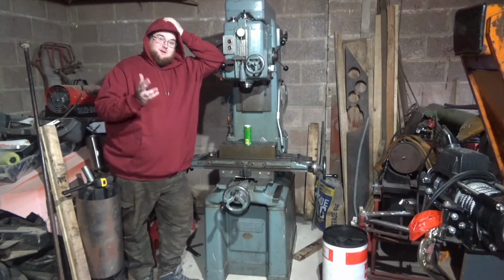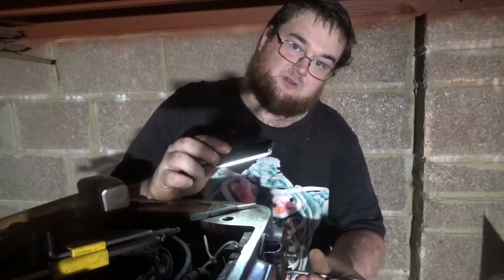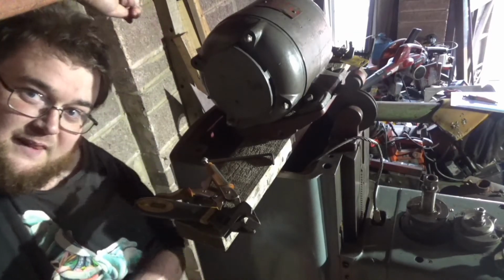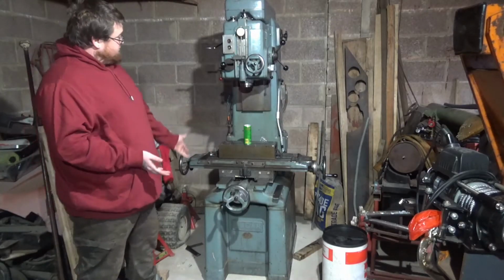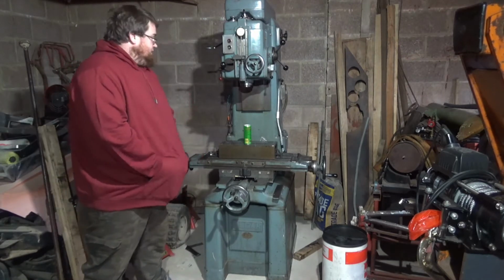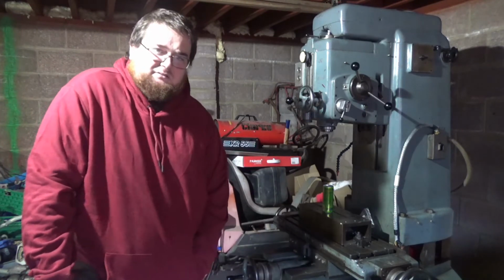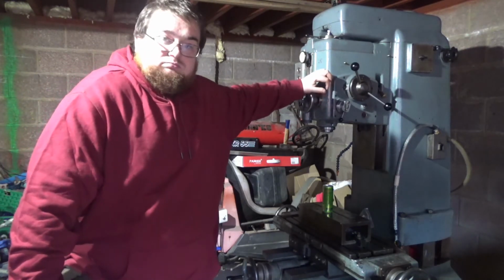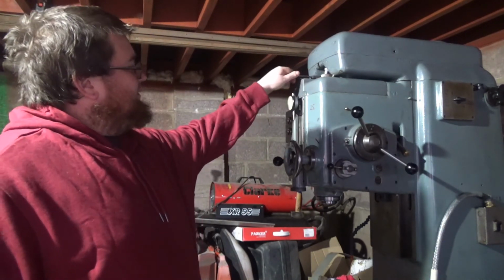1940 ( ish ) Elgar jig borer, new to me machine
new workshop machine acquisition, 1940 ( ish ) Elgar jig borer

probably going to be the last new toy for this year and most likely for awhile as I really need to finish my new workshop and move into it. that way I can make use of all my machines and not keep tripping over everything else.

cheers